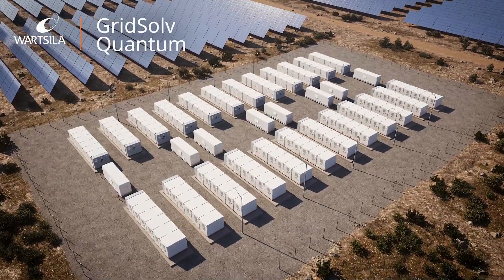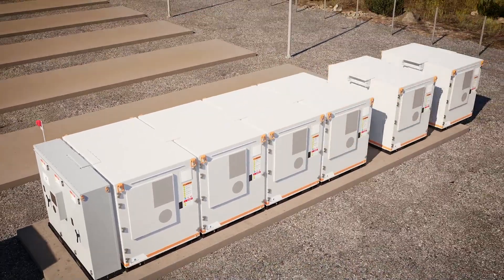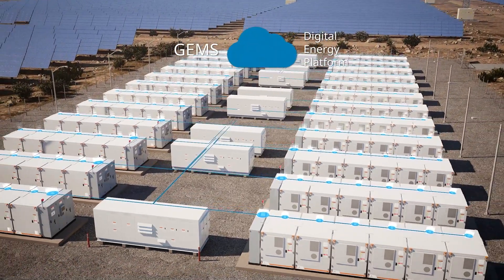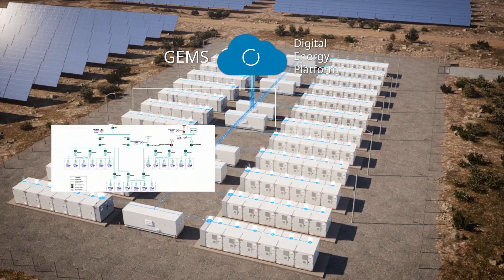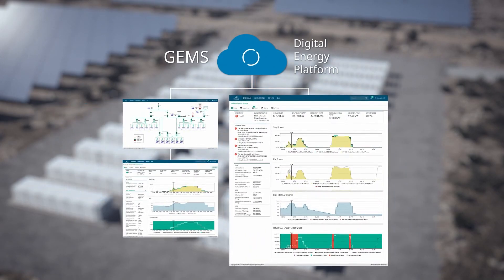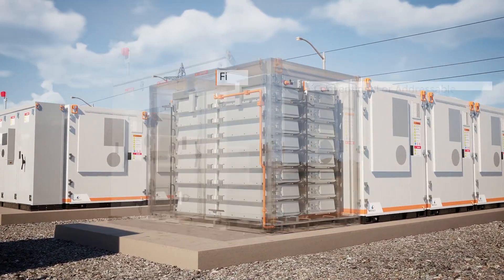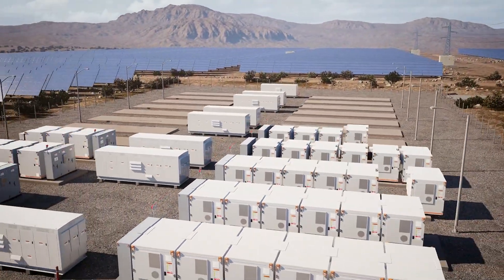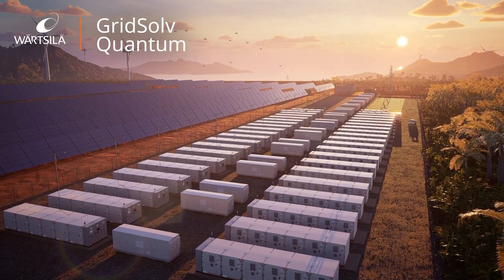Wärtsilä GridSolv Quantum Energy Storage System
Wärtsilä GridSolv Quantum is a fully integrated and modular energy storage system. Compact and minimalist in design, it ensures the lowest lifecycle costs and the smallest system footprint, plus minimised scope and complexity of EPC activities across locations and market applications.